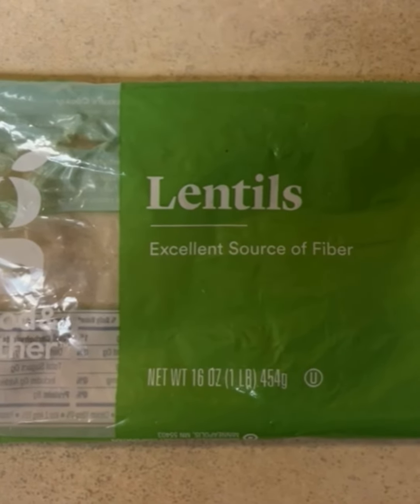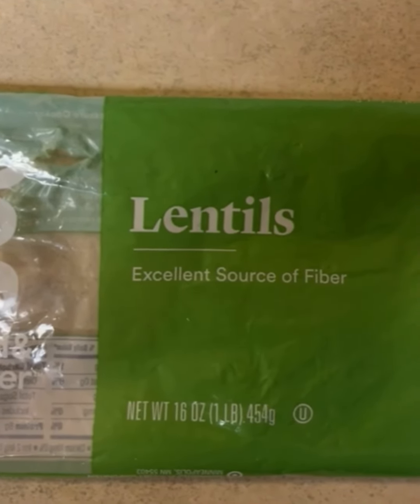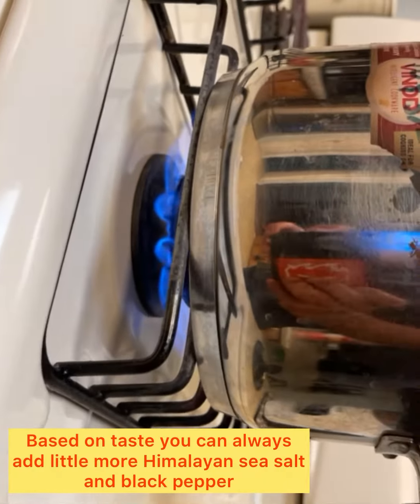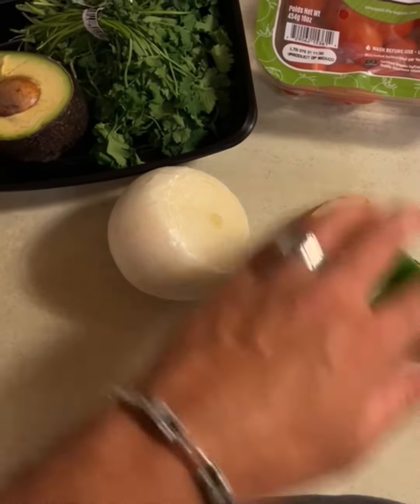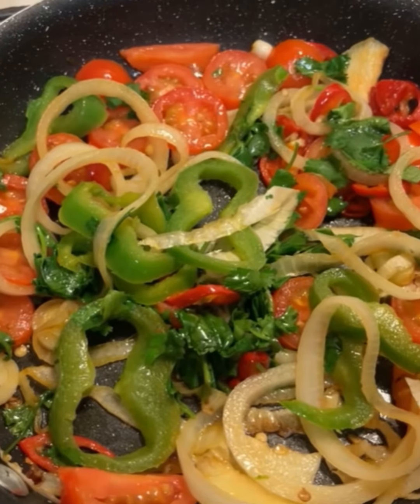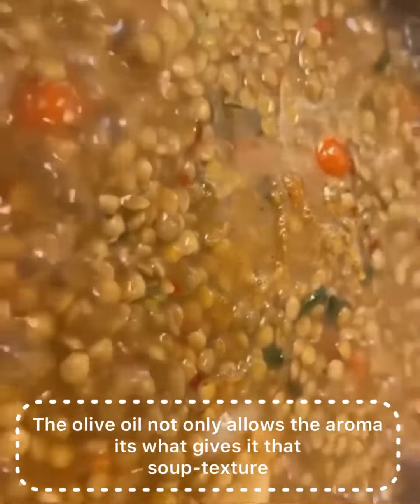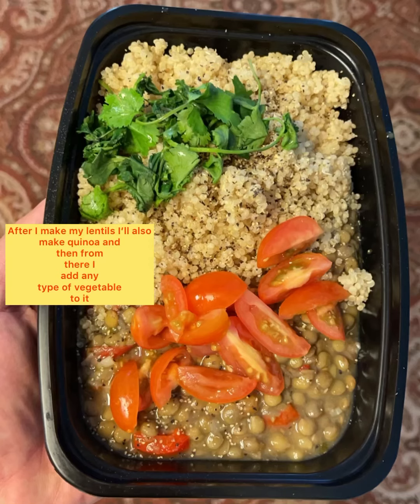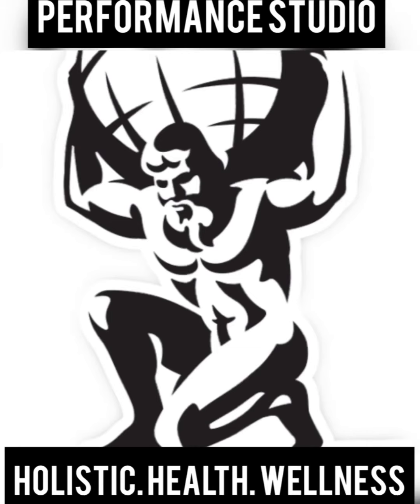LENTIL SOUP | VEGETARIAN | VEGAN | HOLISTIC HEALTH | HOMEMADE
Hey y’all today I’ll be showing you how i make a great homemade lentil soup that is super easy and healthy for you